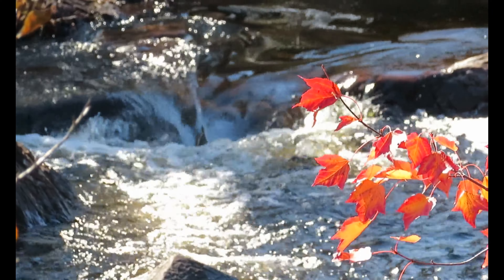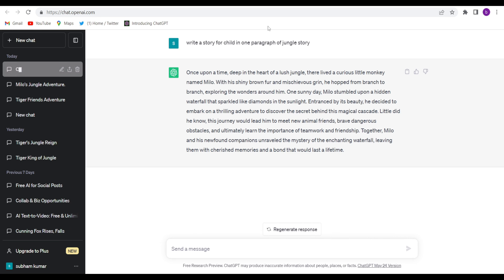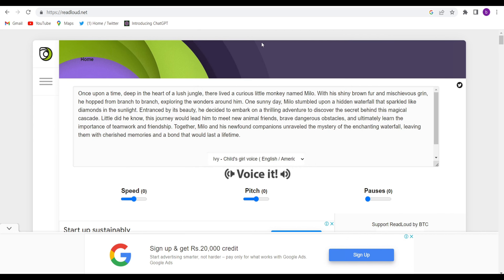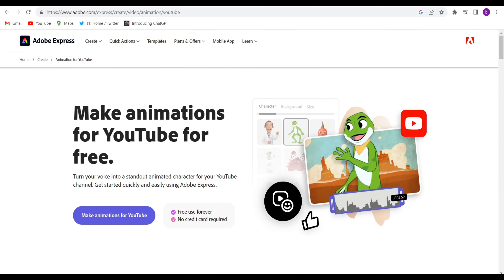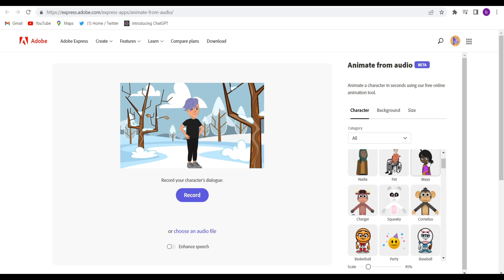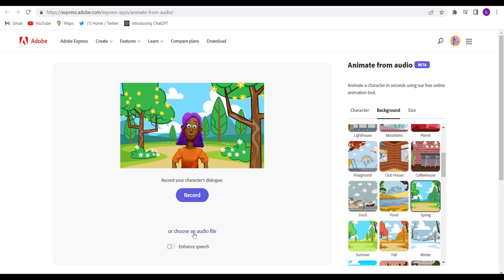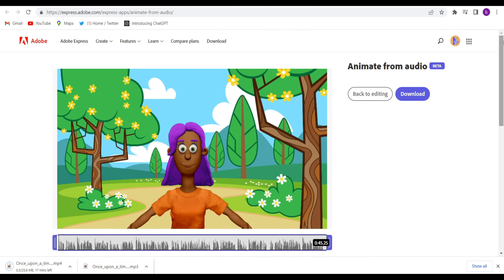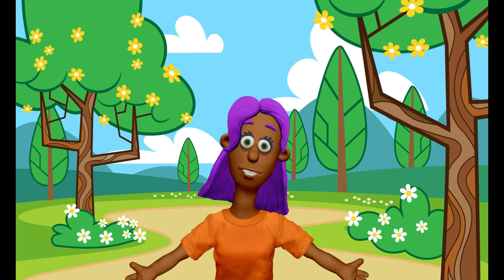Create Lifetime Free Animation Video | Animation Video Maker AI Free | Text to Video AI For Free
In this video you learn about how to make animation video with lifetime free ai tool adobe express.